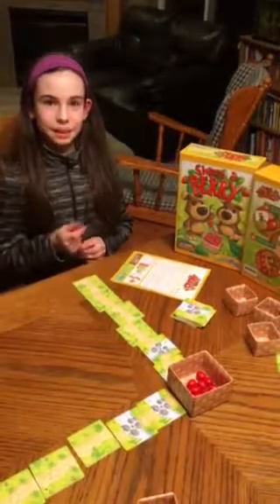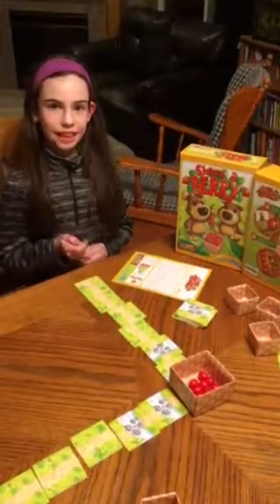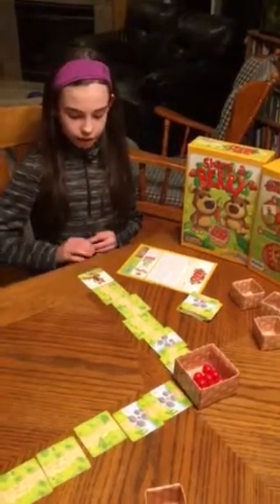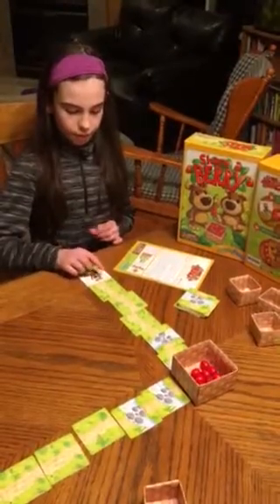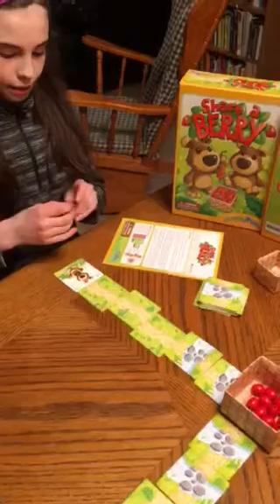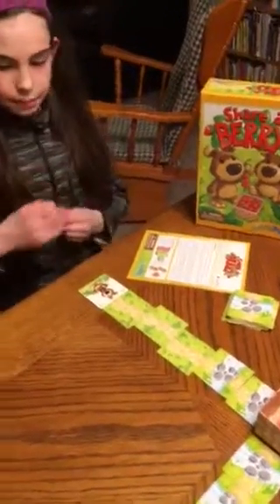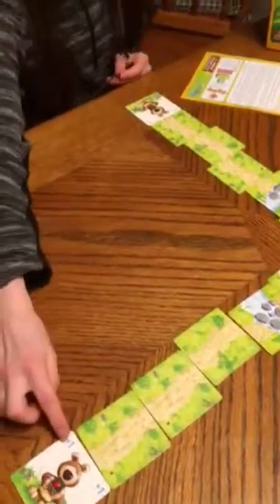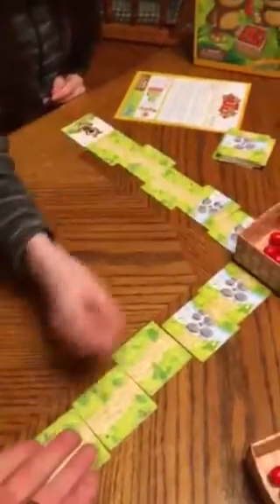Share a berry